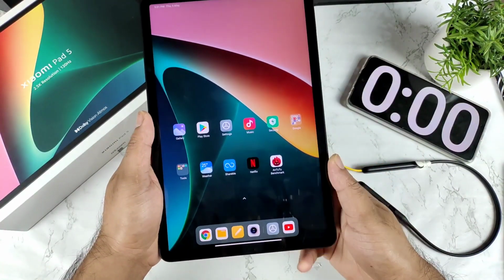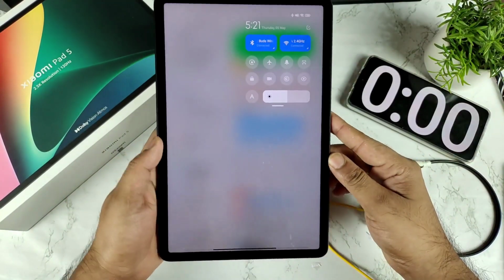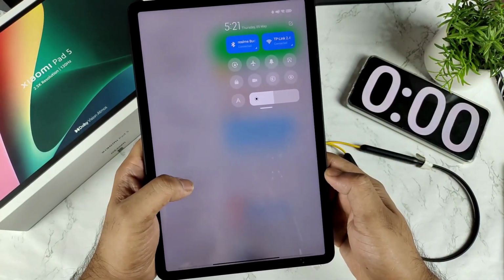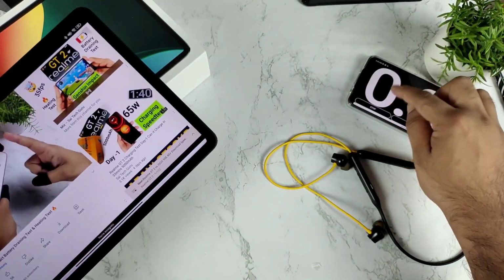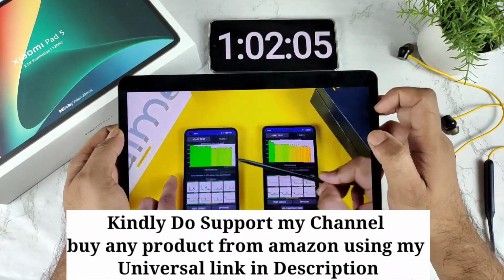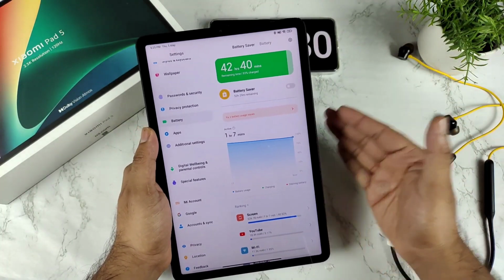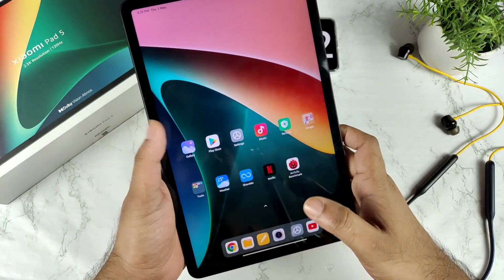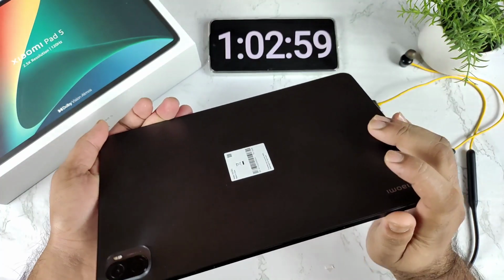Mi Pad 5 YouTube Battery Draining Test How many hours u can play videos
Use my links to buy
Mi Pad 5

OnePlus 9.   ₹41,999/

🔥🔥Xiaomi Phones Deals 🔥🔥

Mi 11 lite NE.  ₹21,499/-.

Mi 11x ₹26,749/-.

Mi 11x Pro ₹33,999/

Mi 11T Pro :- ₹34,999/

🔥🔥Samsung phone deals 🔥🔥

Samsung Galaxy M32 5g ₹16,790/-.

Samsung Galaxy M52.   ₹21,999/-.

Samsung 20 FE.    ₹34,999/-.

Samsung S21 FE ₹49,999/

Samsung S22 :- 68,999/